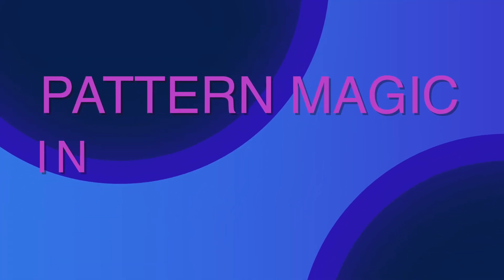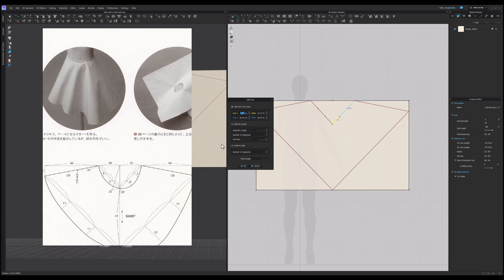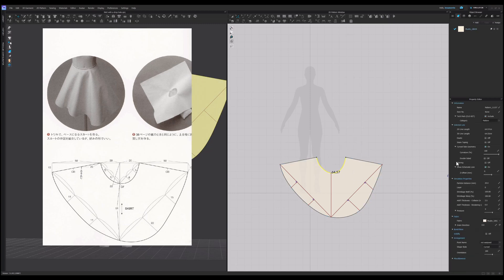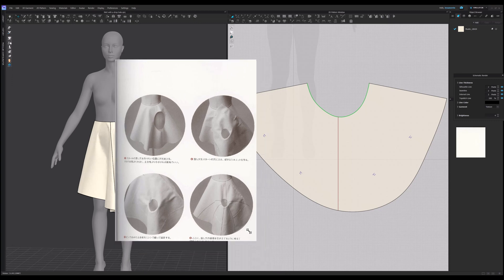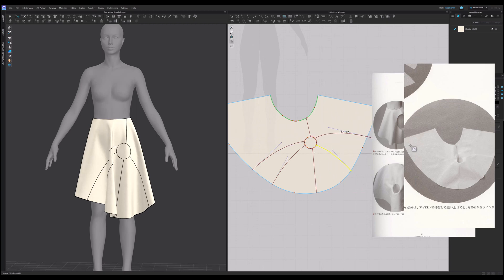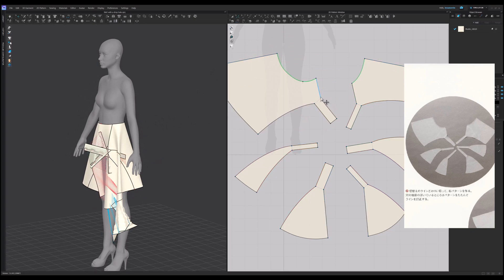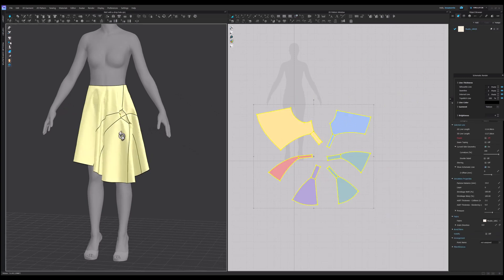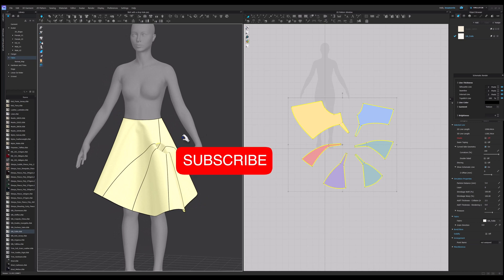Pattern Magic in CLO3D - Skirt with a drop hole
In this video we will work on a "drop hole" technique and will develop a skirt.